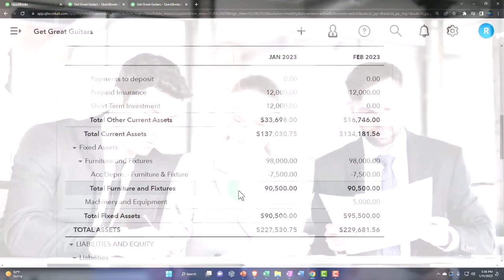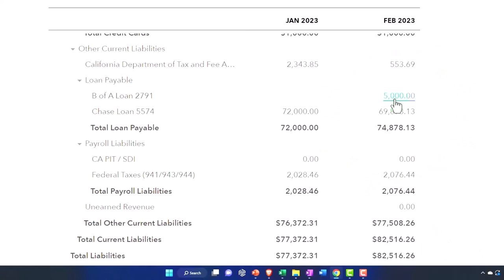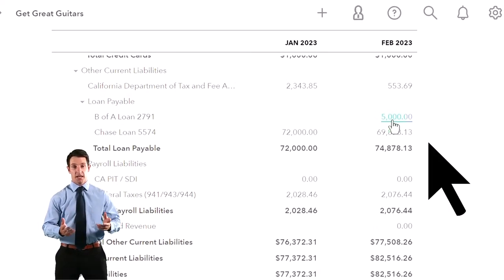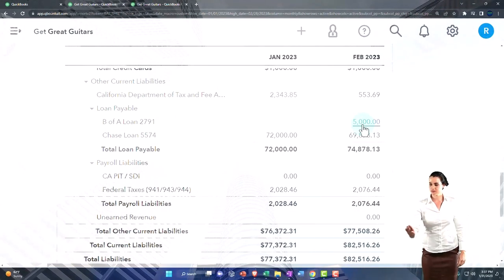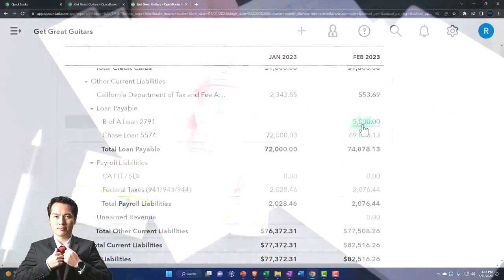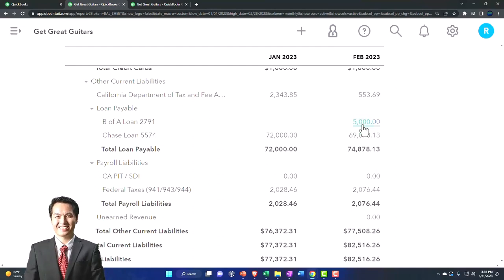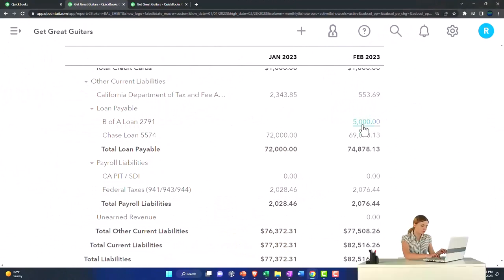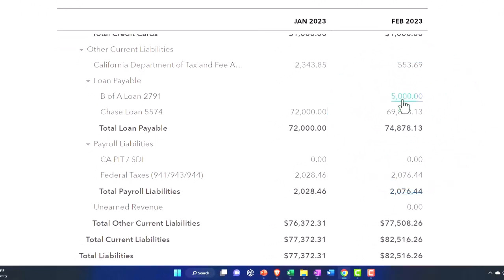Loan Payable Separation of Duties Between Bookkeeping & Adjusting Entries - QuickBooks Online 2023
Loan Payable Separation of Duties Between Bookkeeping & Adjusting Entries